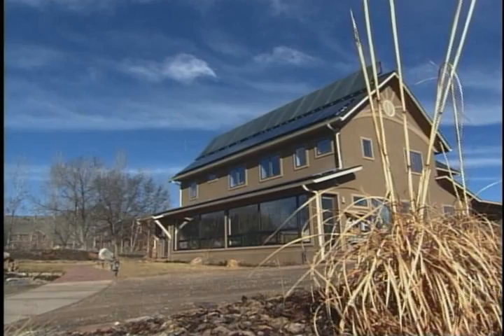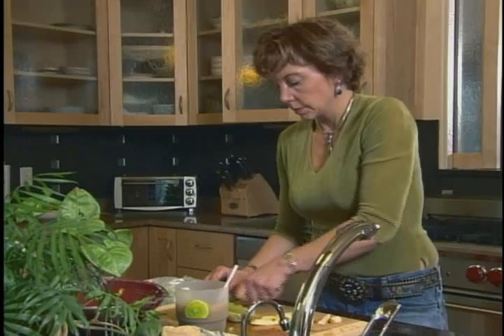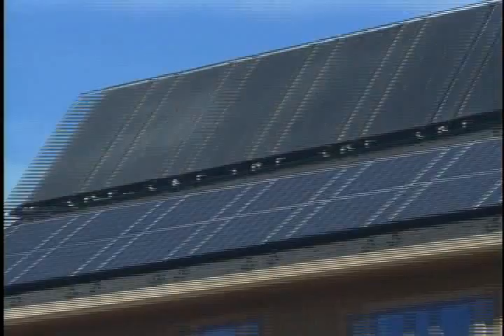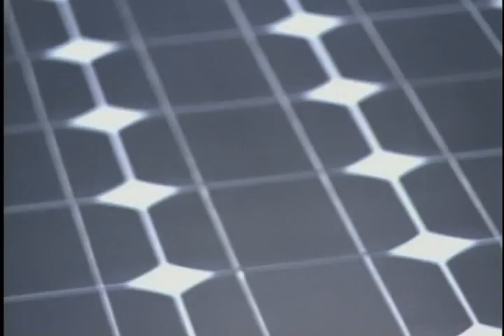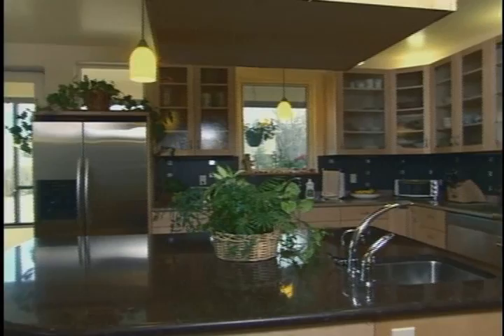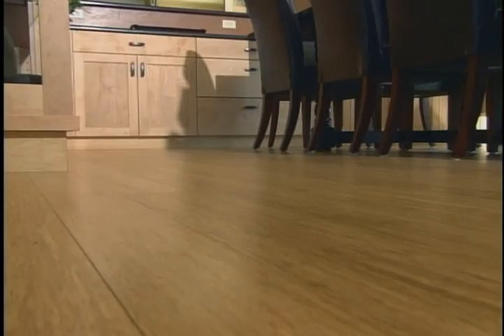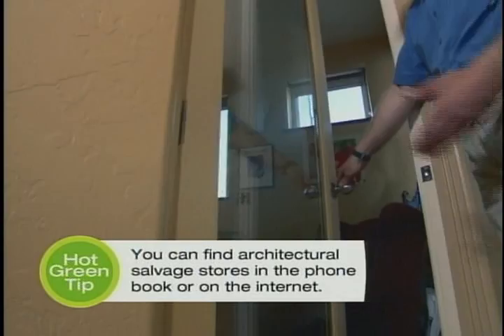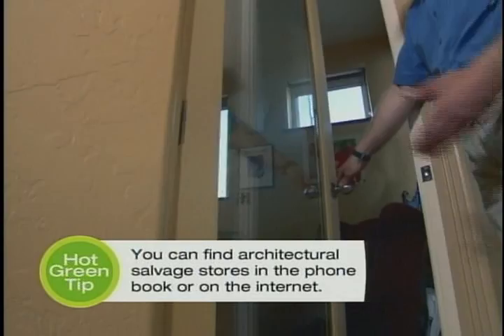HGTV Red, Hot and Green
Solar Harvest, the City of Boulder's first zero-energy home featured in HGTV's "Red, Hot and Green" Series on remodeling with green and healthy materials.